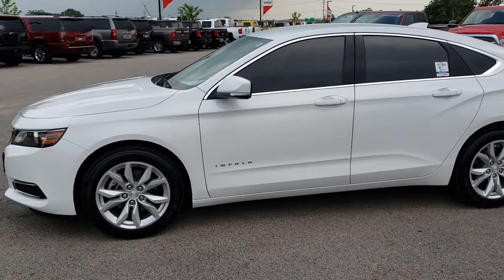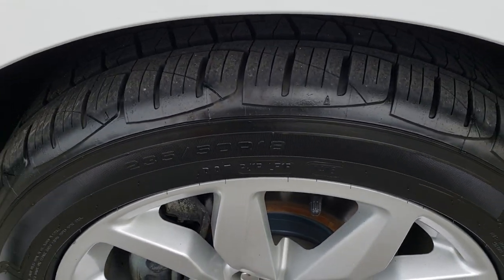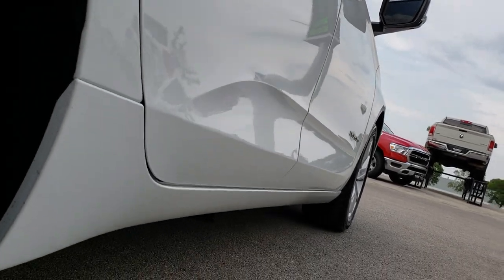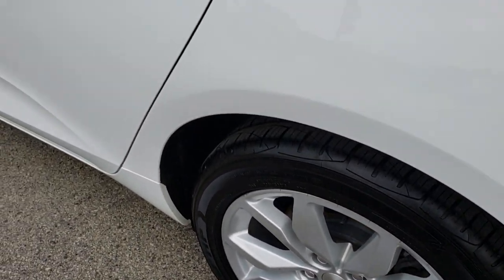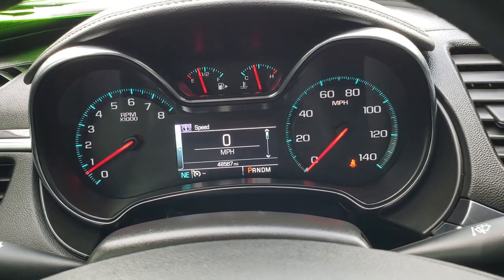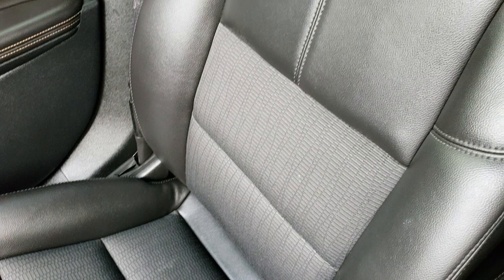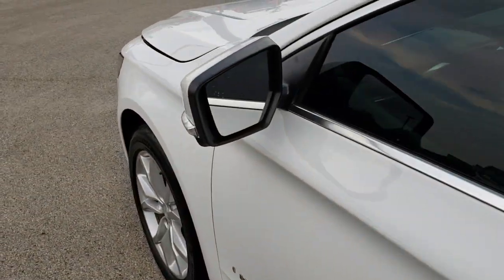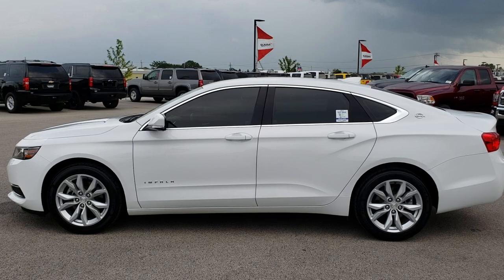2016 CHEVROLET IMPALA LT SUMMIT WHITE WALKAROUND SOLD! 9582A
STOCK: 9582A
PRICE: $16,999
MILES: 48,559
MAKE: CHEVROLET
MODEL: IMPALA
VIN: 2G1115S33G9134385
LOCATION: FOND DU LAC OSHKOSH WISCONSIN, 54937 TRUCKS ON 41

CLEAN TITLE HISTORY! 3.6 Liter V6 Engine with FFV Flex Fuel Vehicle E85 Capabilities, 305 Horsepower, Four Door Sedan, LT Package, Automatic Transmission Center Console Shifter, Front Wheel Drive FWD, Onstar System, Power Driver's Seat, Non Smoker, Black Ebony Cloth Seats, Black Ebony Leather Seats, Bucket Seats, Power Mirrors with Built-in Directional Signals, Stabilitrak Traction Control, Firestone Firehawk GT P235/50 R18 Tires, Factory Alloy Rims Premium Wheels, Four Wheel Disc Brakes, Projector Lamp Headlights, Chevy MyLink Touchscreen Radio, AM / FM Radio Tuner, Sirius/XM Satellite Radio Capabilities Sirius / XM, CD Player, Bluetooth, Hands-Free Phone Controls Blue Tooth, Auxiliary MP3 Jack Portable Audio Connection, USB Jack Portable Audio Connection, Keyless Entry System, Rear Window Defroster, Adjustable Height Seatbelts, Driver and Passenger Front Air Bags, L.A.T.C.H. Child Safety System, Side Curtain Air Bags SRS Safety Restraint System, Steering Wheel Controls with Audio and Cruise Controls, Compass, Outside Temperature Display and Mileage Display, Dual Multi-Zone Climate Control , Fold Down Rear Seats, Factory Floormats, Air Conditioning AC, Cruise Control, Power Locks, Power Windows, Automatic Headlights Autolamp, Tilt/Telescope Steering Wheel, White,

STOCK: 9582A
PRICE: $16,999
MILES: 48,559
MAKE: CHEVROLET
MODEL: IMPALA
VIN: 2G1115S33G9134385